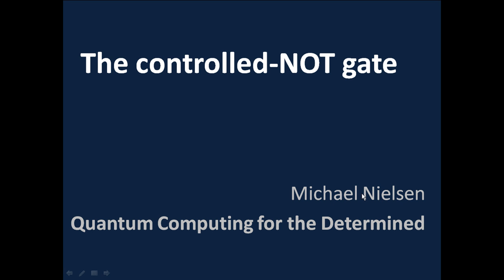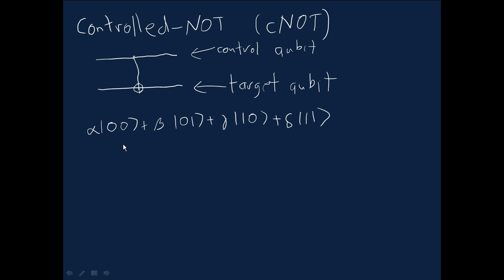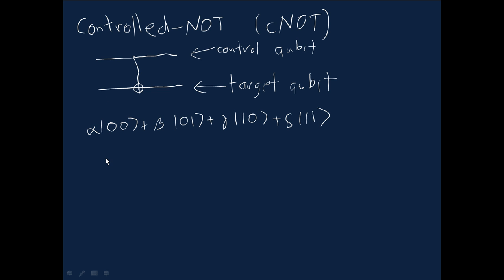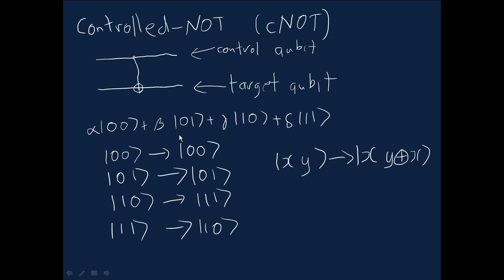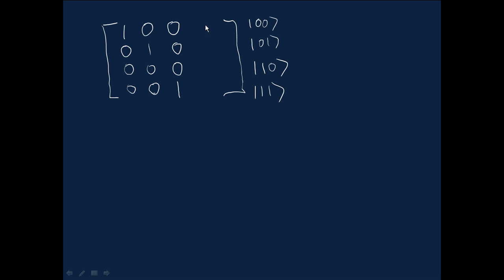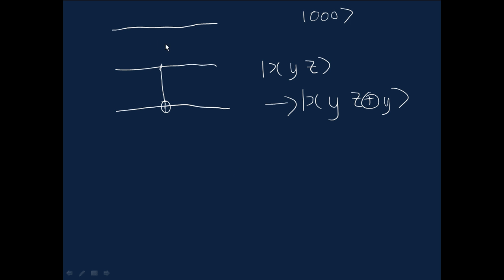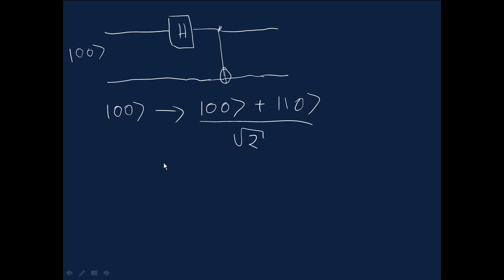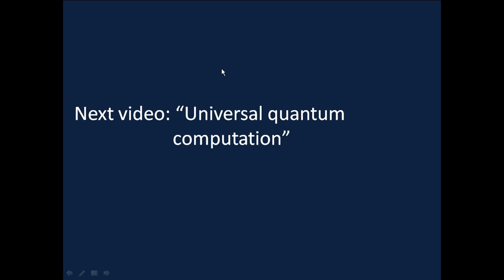The controlled-NOT gate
Describes a fundamental gate for quantum computation, the controlled-NOT gate.   Part of a series on "Quantum computing for the determined".